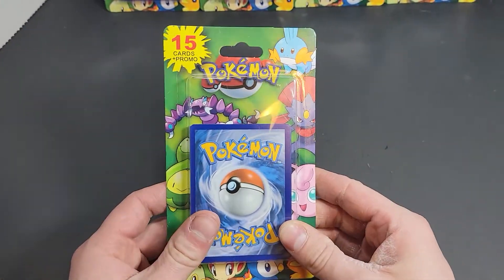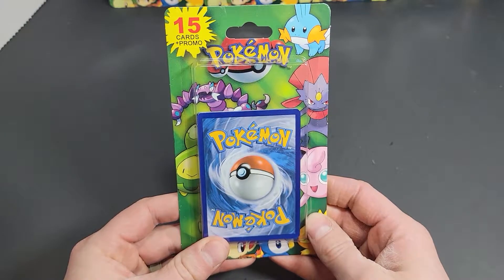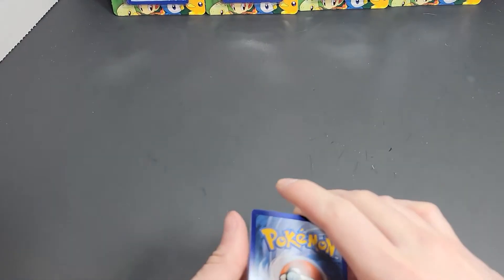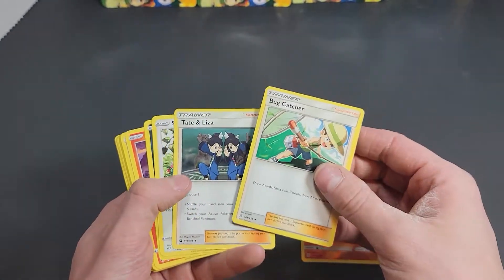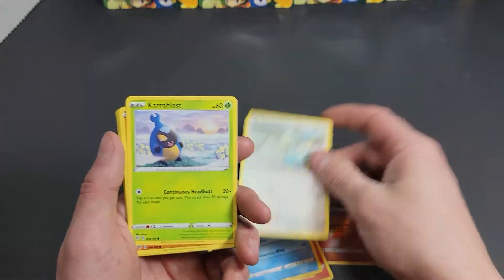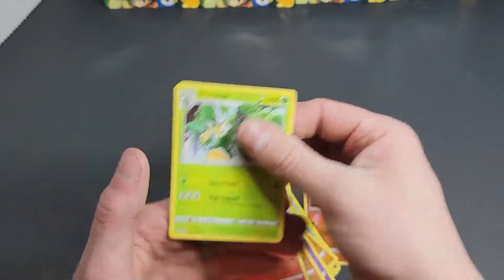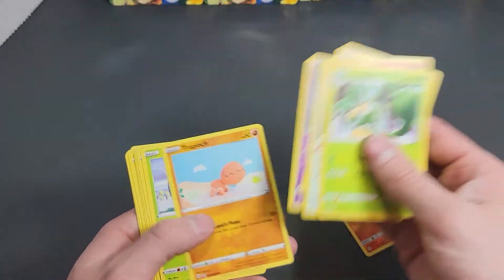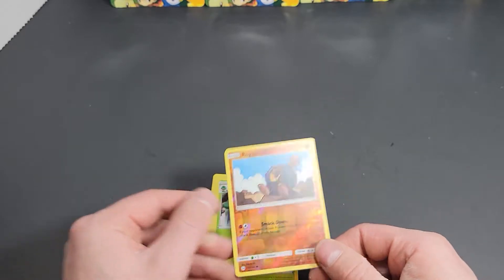Pokemon 15 Card + Promo- 2012 Vintage Pack - Reverse Holo